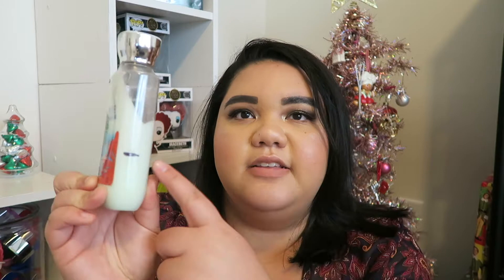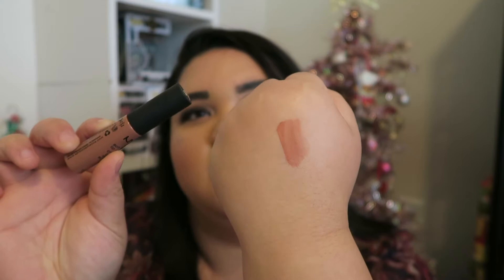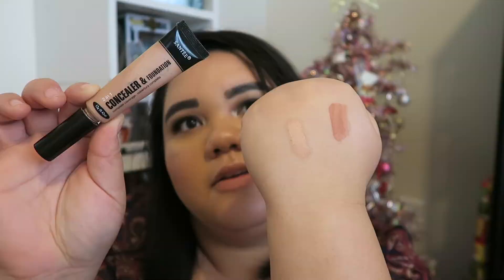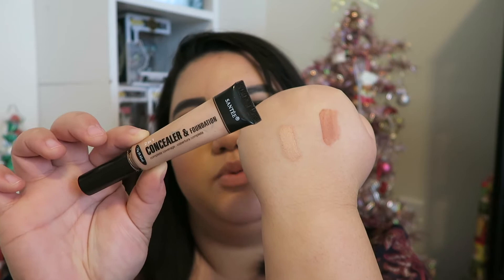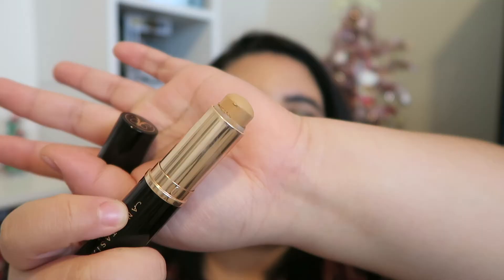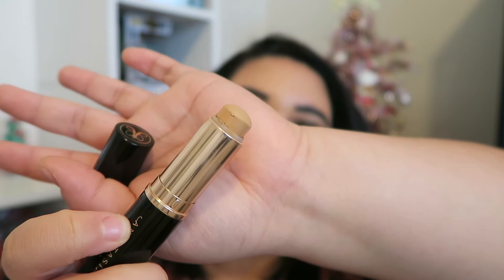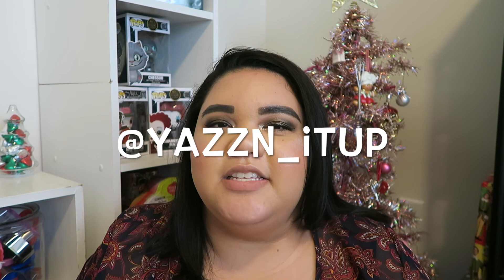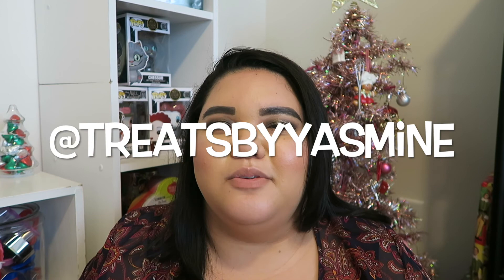Project Pan Introduction (Jan. 2021-March 2021)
Hey guys, happy new year! I hope your Christmas was filled with joy and celebrated with family and friends. I have a feeling in my bone that 2021 is going to be better than 2020. I cannot believe another year has past but it has and a new year means a new project. I have for you today my introduction to my newest project. This will last from Jan. 1 through March 31 and I am starting with 6 items. If you have not seen any of my other project I will have my playlist in the icard for you but basically I either try to hit pan on a beauty items or use it up completely which is usually my goal and I give love to products that are older or that I don't care for too much.